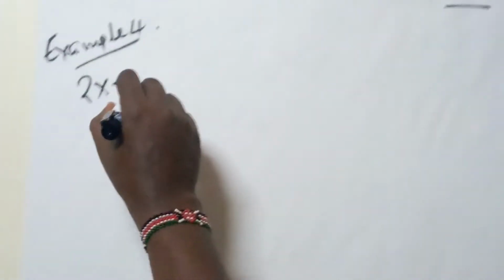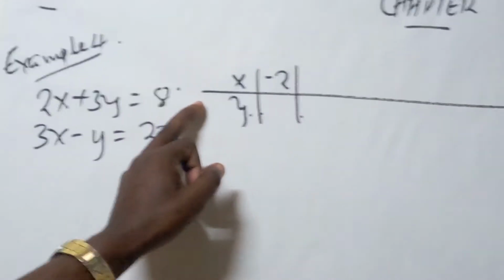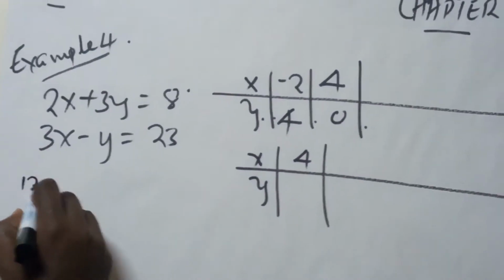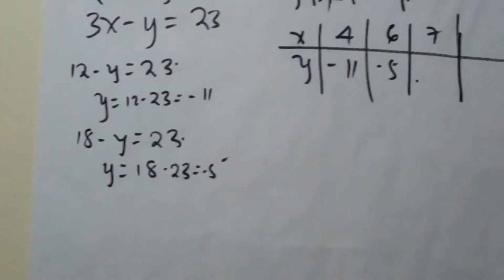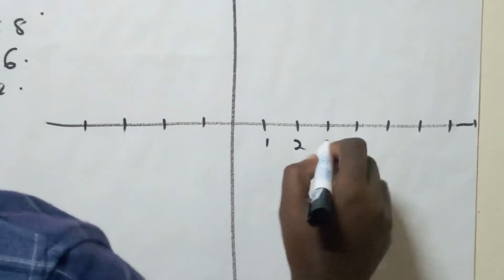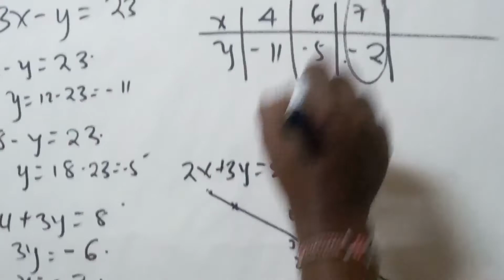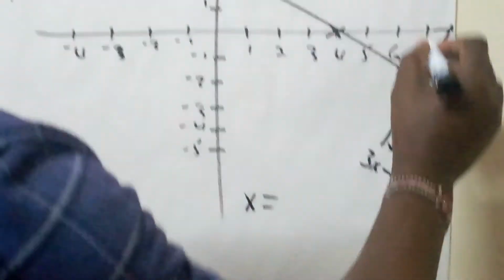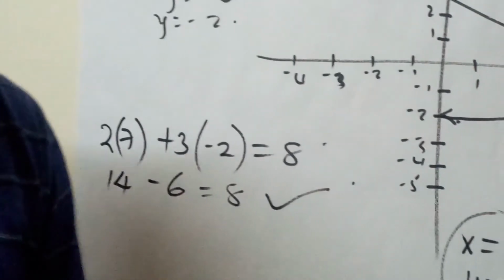P1 Equations And Inequalities Example 4